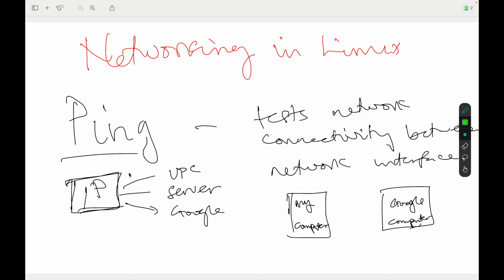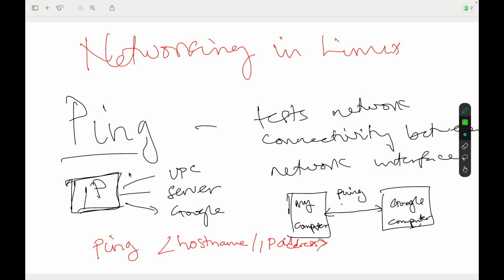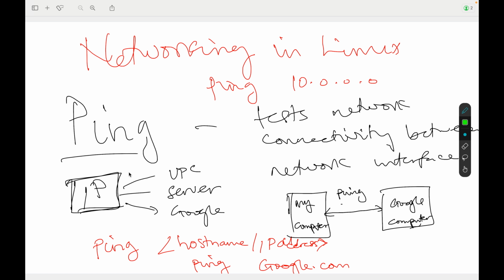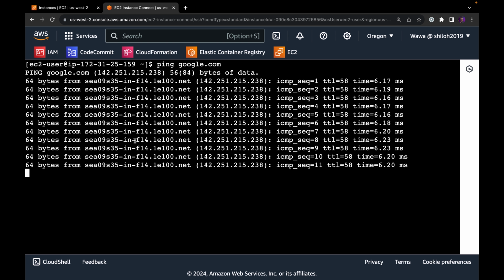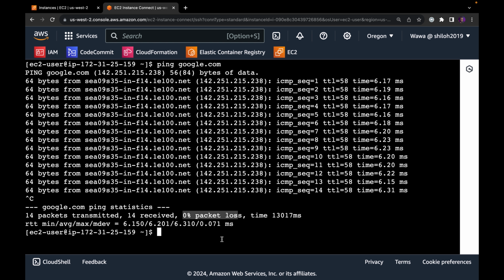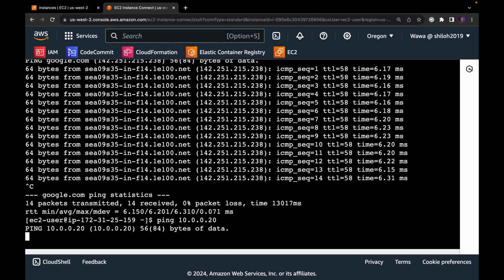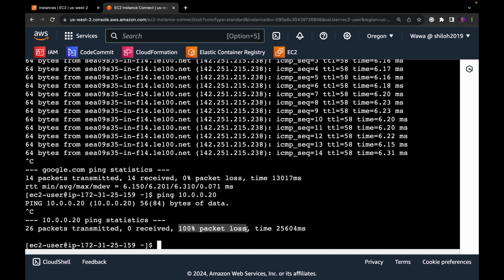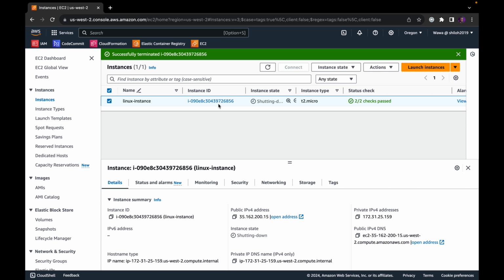Complete Linux Networking | Part 8 | Linux Tutorial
🚀 Learn how to configure network interfaces and troubleshoot network issues like a pro. Your networking skills will skyrocket! 🛠️